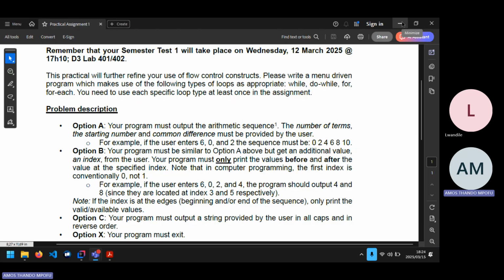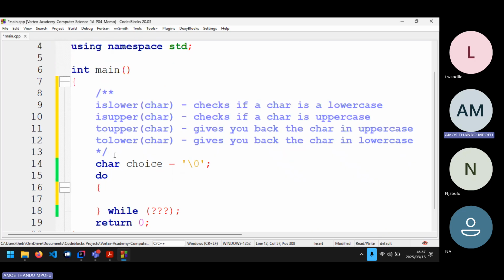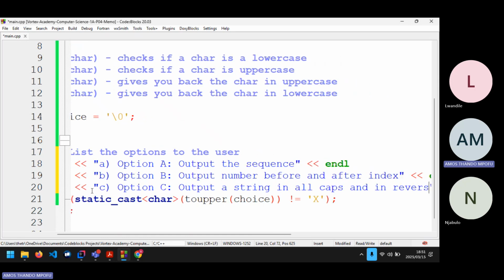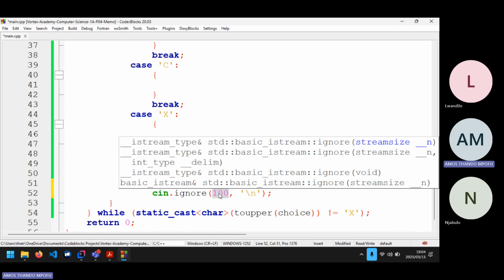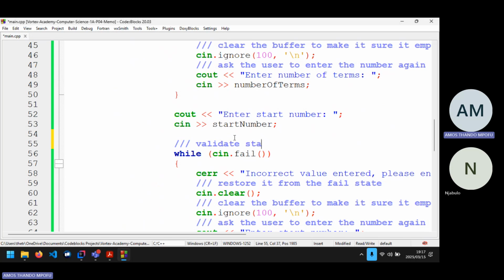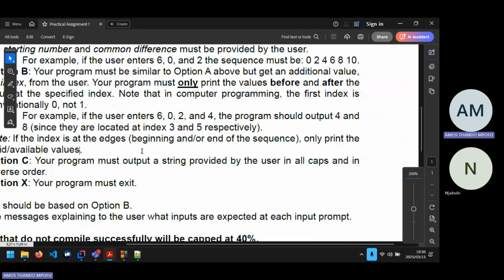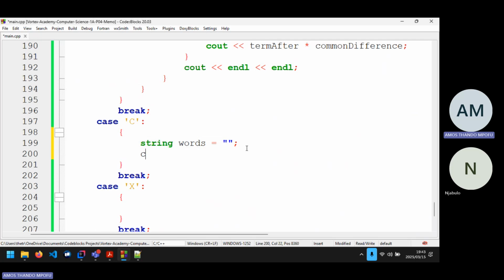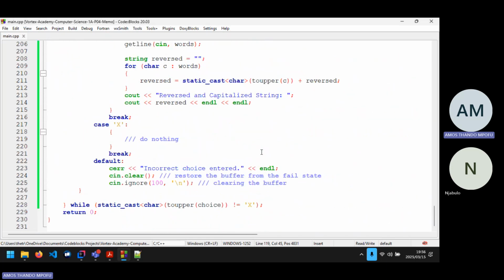Computer Science 1A: P04 Memo [2025]